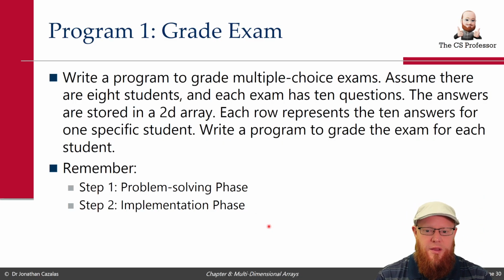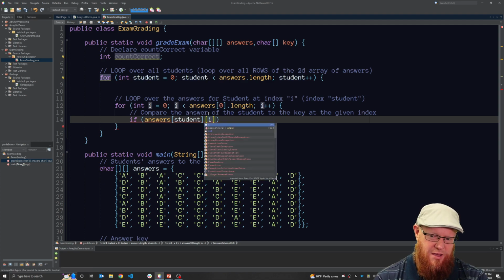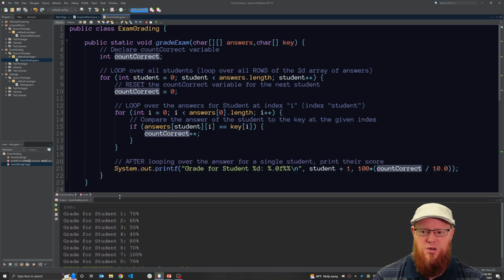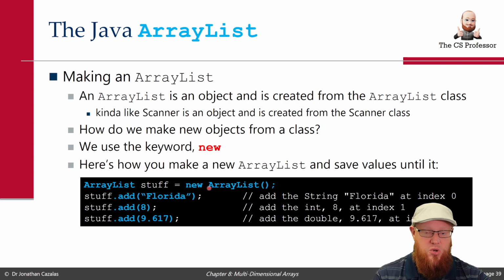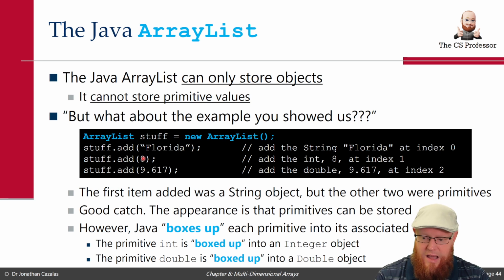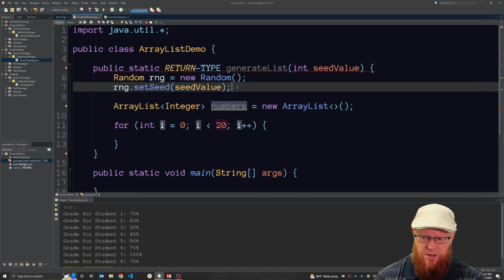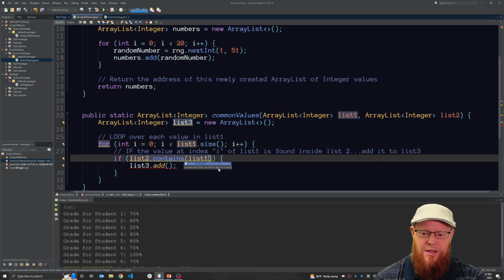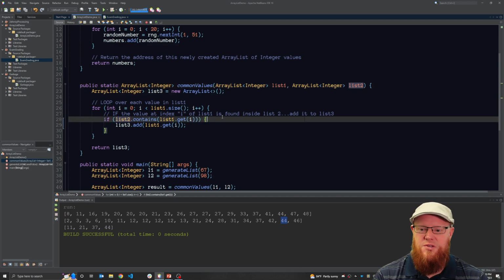Chapter 8: Multi-dimensional Arrays and ArrayLists